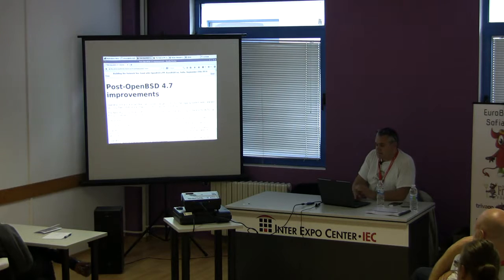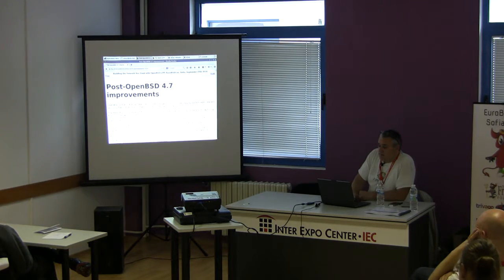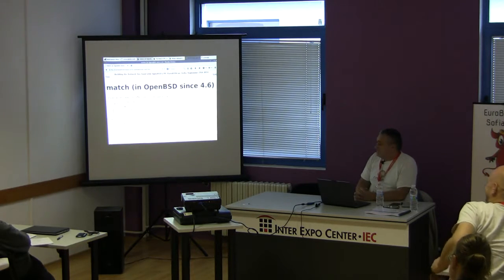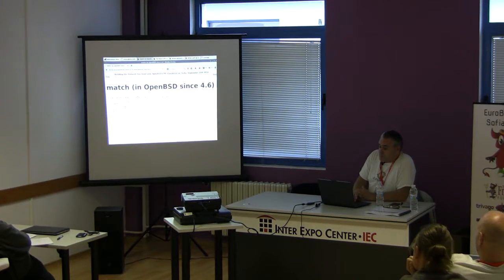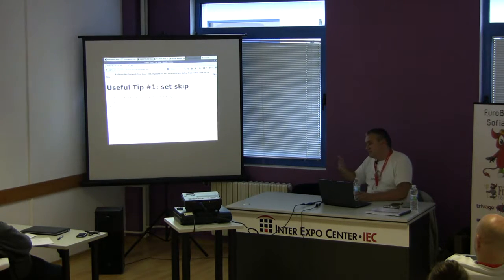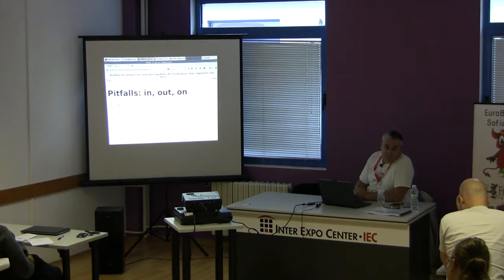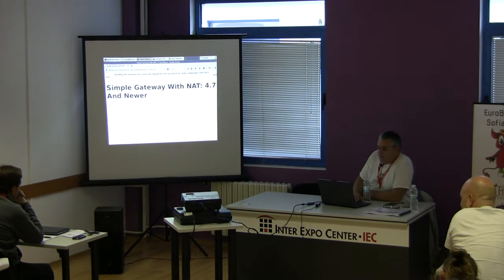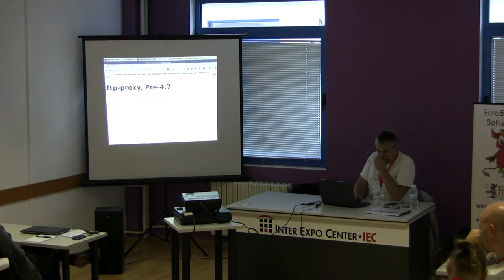Building The Network You Need With PF, part 1 - Peter Hansteen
This session is aimed at experienced or aspiring network administrators who want to expand their knowledge of PF, the OpenBSD packet filter, and related tools. A basic knowledge of Unix and TCP/IP network configuration is expected and required.

Topics potentially covered include:

- Configuration on OpenBSD, FreeBSD and NetBSD
- PF ruleset basics and rule interactions: block, pass, match
- Writing maintainable rulesets
- Address families: IPv4 NAT vs IPv6
- Redirection, divert and services with odd dependencies (ftp-proxy, spamd)
- Adaptive rulesets (state tracking tricks)
- Traffic shaping with priorities and ‘newqueue’, OpenBSD 5.5 style
- Legacy ALTQ traffic shaping
- Per user filtering with authpf
- High availability with CARP, relayd
- Wireless vs wired networks
- Filtering bridges
- Logging and monitoring – pflog, pflow and others
- Testing, debugging, and optimizing your configuration

Session information

The session will provide updates on the new PF syntax and features introduced in OpenBSD 4.7 (with samples presented in the old and new syntax where appropriate), with newer updates and previews of relevant new features such as the new traffic shaping subsystem introduced in OpenBSD 5.6 and any other PF related improvements in the upcoming OpenBSD 5.6 release (planned release date November 1st, 2014).

Session materials

The available material (notes and slides I’ve accumulated over the years) covers significantly more than the schedule allows for. To help make the session more targeted to your needs, I would appreciate if you, when you sign up for the session or soon after, send me an email to with description of what you would like to learn in this session, and to the extent you are allowed and feel it is appropriate, what your near or longer term future project is.Slides matching the latest version of the tutorial can be found updated slides will be made available to the general public after the present session has concluded.Timing and logistics allowing, copies of the third edition of Hansteen’s The Book of PF will be available to purchase at the session. (Also see The Book of PF, 2nd edition, No Starch Press November 2010).

Speaker biography:

Peter N. M. Hansteen is a consultant, writer and sysadmin based in Bergen, Norway. He has been tinkering with computers since the mid 1980s, mainly while working to document how the systems work and why they don’t, in English as well as his native Norwegian. Peter rediscovered Unixes about the time 386BSD appeared. After a few years on Linux, which included participation in the RFC1149 implementation (2001), he eventually migrated all important systems in his care to FreeBSD and OpenBSD.A long time freenix advocate, he is a member of the BLUG (Bergen (BSD and) Linux User Group) core group and a former vice president of NUUG (the Norwegian Unix User Group). During recent years a frequent lecturer and tutor with emphasis on OpenBSD and FreeBSD topics, author of several articles and The Book of PF (3rd edition No Starch Press 2011) and maintains his blogosphere presence